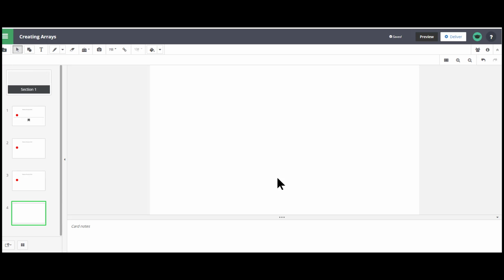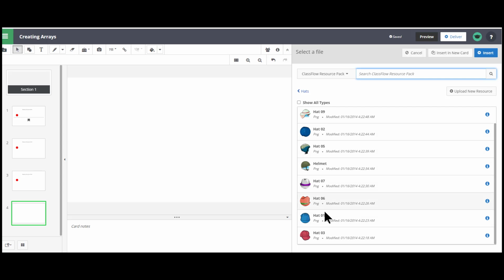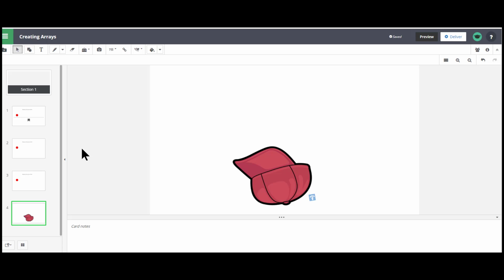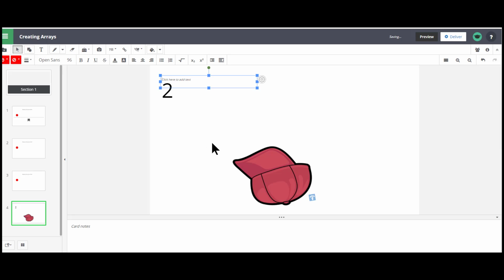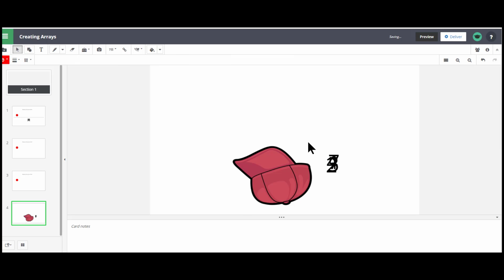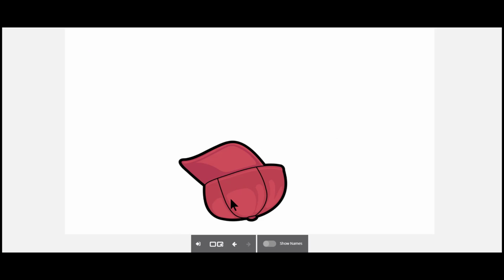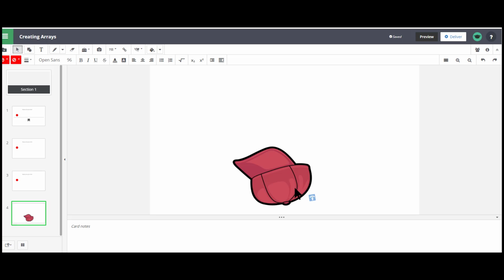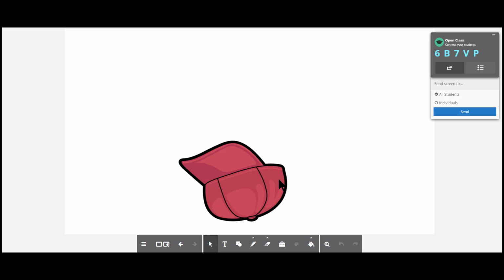Magic Hat in Promethean ClassFlow Two Tip Tuesday for Your Education Consultant Allie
Learn to use clip art and features in ClassFlow to create a magic hat activity adaptable to ANY subject matter for use to formatively asses your students and inform your instruction.  Use Promethean's FREE ClassFlow, an amazing lesson creation and delivery system for remote, hybrid or face to face learning.  Th power of Promethean is sure to be a game changer.